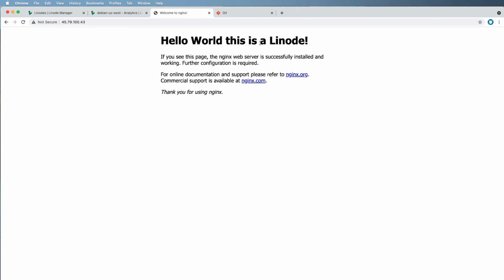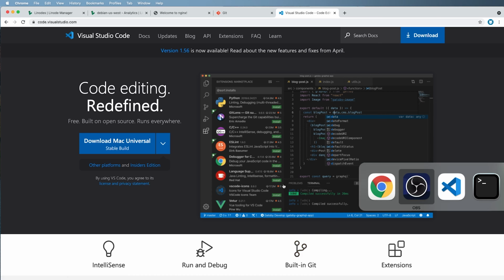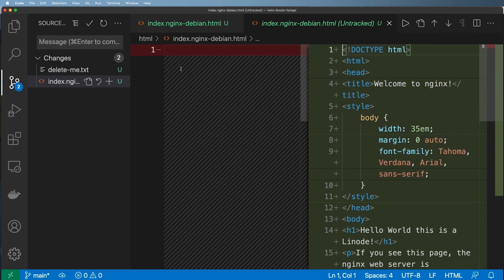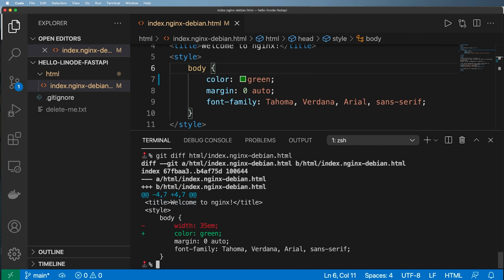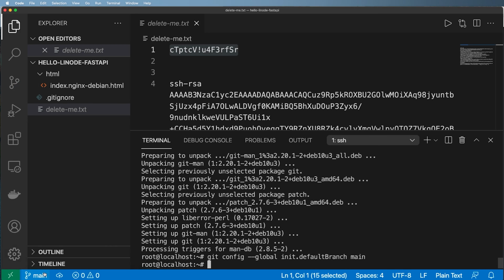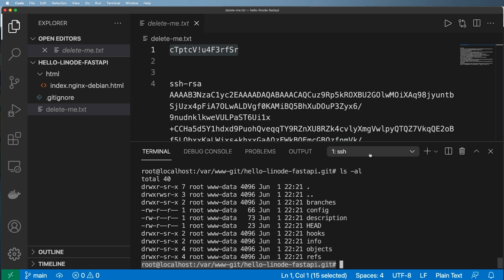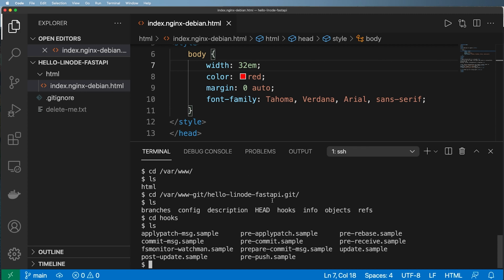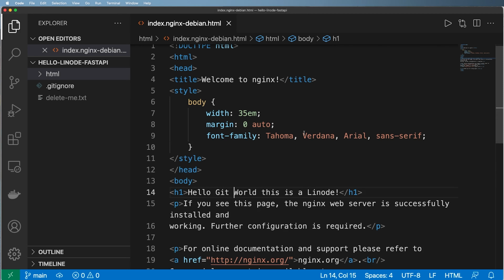Git & Version Control | Python App From Scratch With Justin Mitchel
In part 3 of 5 of this series on setting up a Python Web App from scratch, Justin Mitchel covers Git basics, Version Control, and how to work with a git server.

0:00 - Intro
1:30 - Why We Need Version Control
5:50 - Setting up Your Project
10:00 - Git Basics
19:19 - Git Remote Host on Linode
30:10 - Working With Remote Host
36:51 - Outro

Product: Linode, Python, Git; Justin Mitchel;